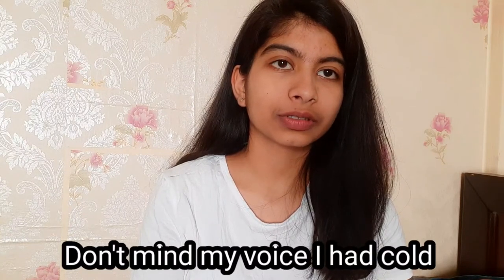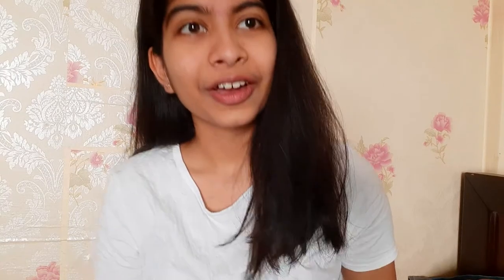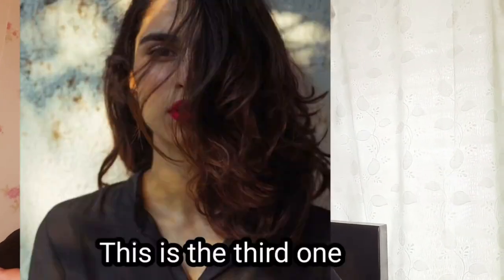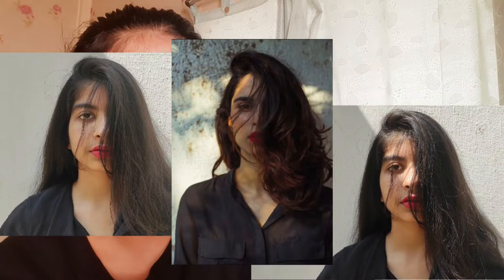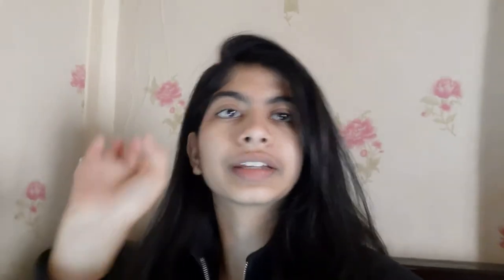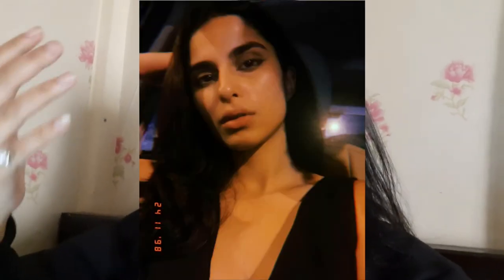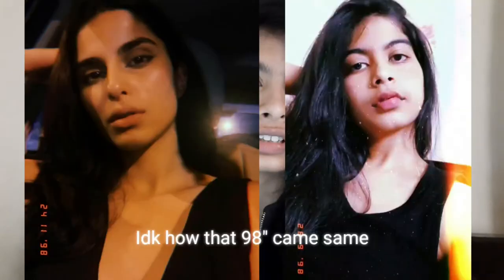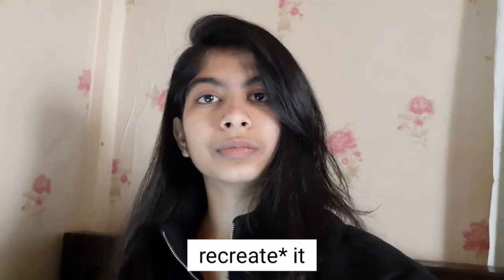Recreating INSTAGRAM PHOTOS Challenge | Recreated Aisha Ahmed 's pics | Aparna Dwivedi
Hey loves,
Thanks for reading the description, This time I experimented and Did a NEW CHALLENGE that is Recreating INSTAGRAM PHOTOS of Celebrities in which I chose My Favourite Lovely and Beautiful Aisha Ahmed.
I tried my Best to recreate it hope you liked it.
We'll do a part 2 for sure according to your choice.
Hoping that even she somehow finds this Video and Compliments it.
Thanks for reading till here, remember that I love you'll and you have a great day ahead .
Recreating Insta Pics Challenge | Aisha Ahmed | Recreating Aisha Ahmed"s Instagram
Love❤
Aparna dwivedi ;)